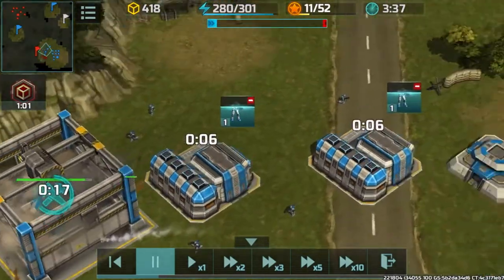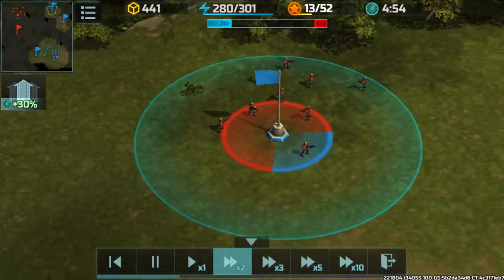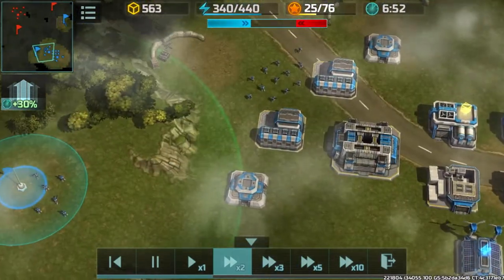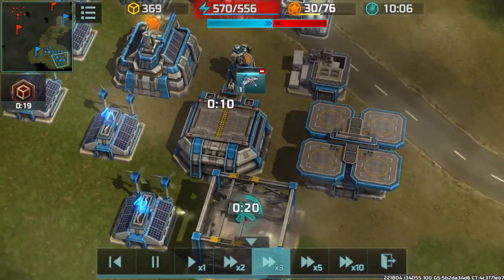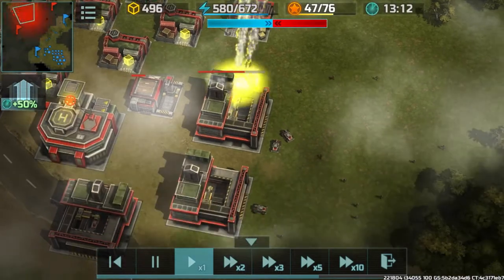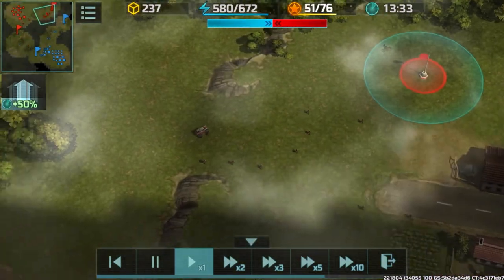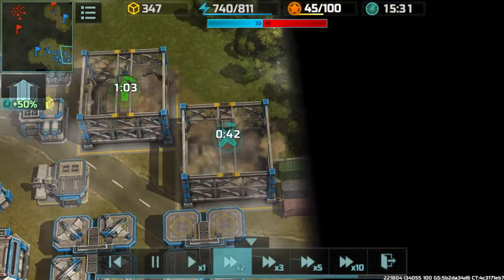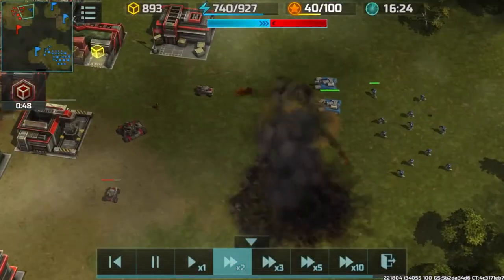A Spammer??!! Can we get the win?? PvP battle against KACAPI SULING (Art of War 3)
I play a PvP battle in Art of War 3 against KACAPI SULING. My opponent spams units throughout the match, Watch till the end to find out if we win. Its free! :)